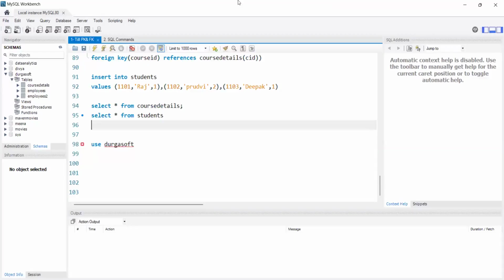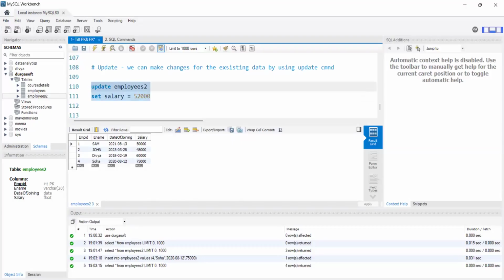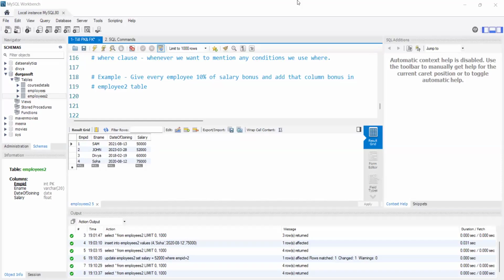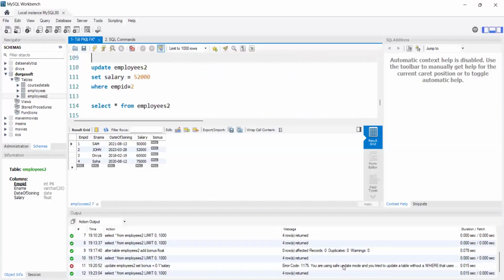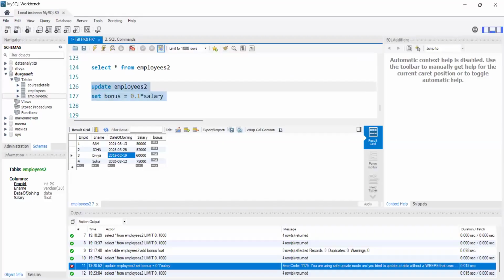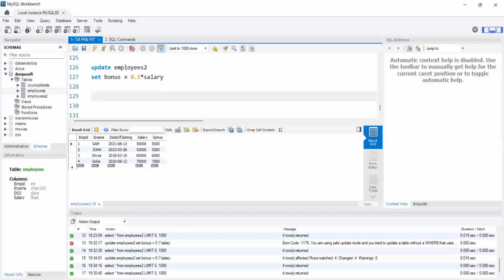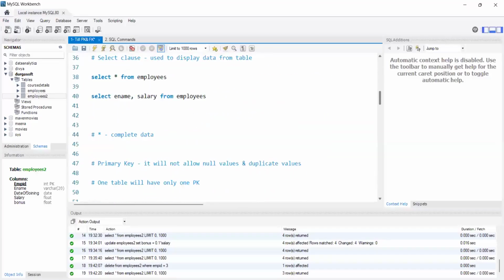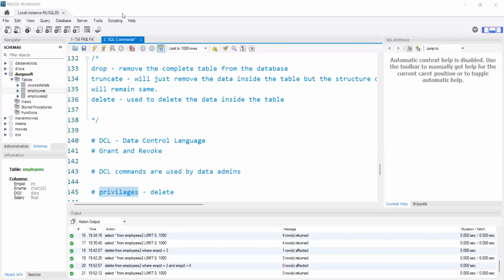MySQL Session 07